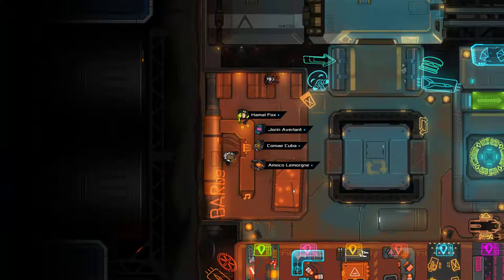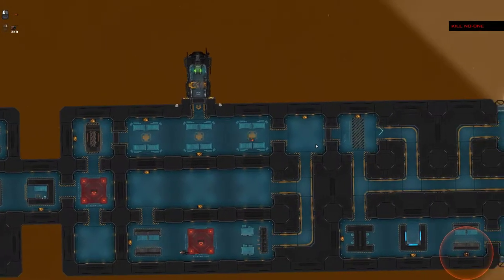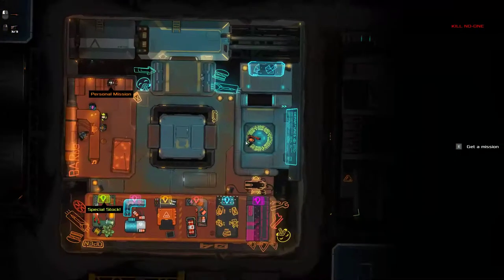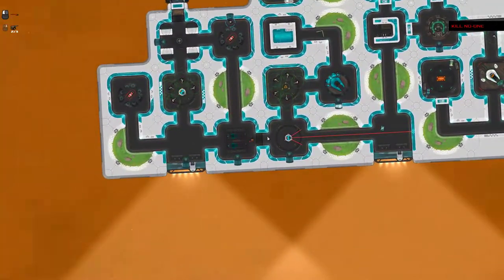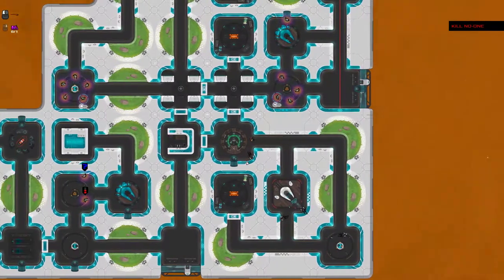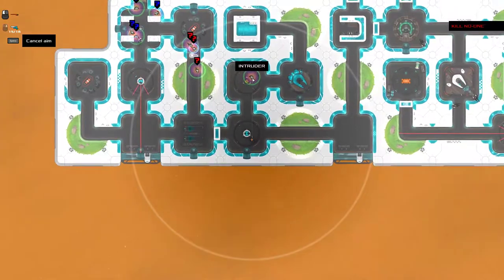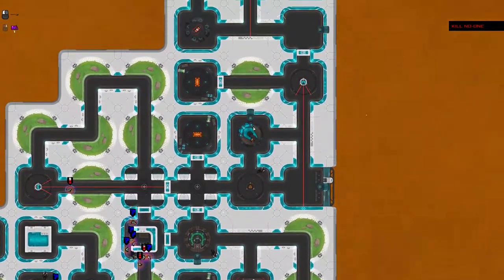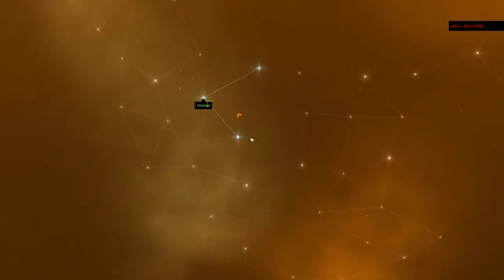Heating - Heat Signature - part 5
Heat Signature is a rogue lite where you are a mercenary carrying out covert operations to bring peace to your corner of the galaxy